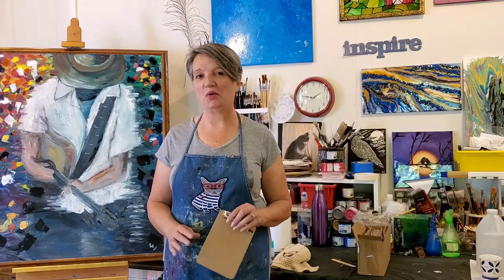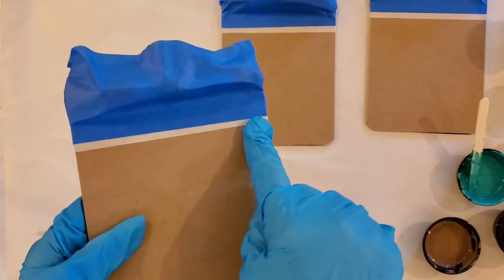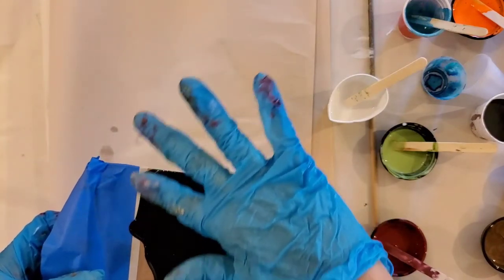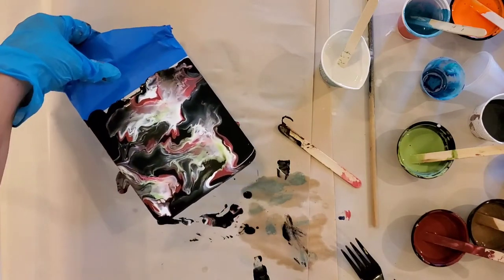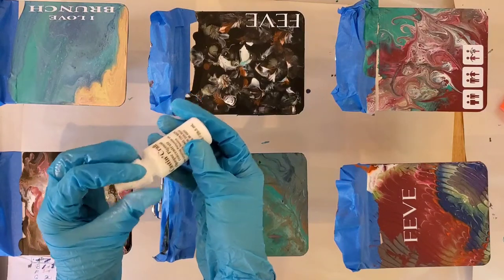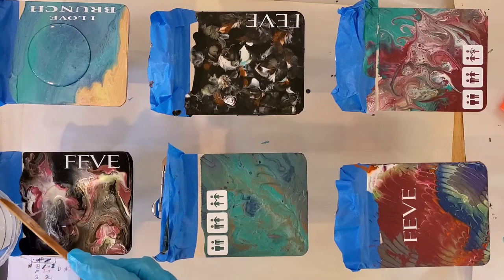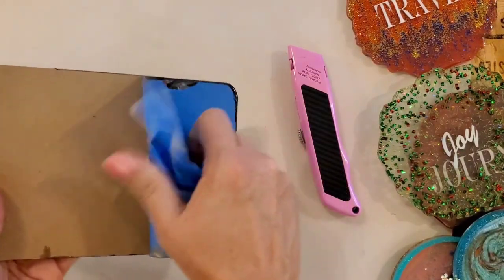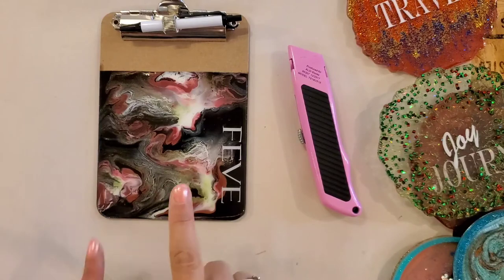MINI ACRYLIC SERIES Restaurant bill presentation clipboard. Acrylic Blowout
Do you run a restaurant or other business that uses trays or mini clipboards to present the final bill to your customers?  Let me make a classy presentation for your business.

You can buy my designs on items such as masks, pillows, t-shirts and phone cases

Flow Mix Recipe I Usually Use:
5.5 oz.  Elmer’s Glue All
1.5 oz. Floetrol  Flood
Links to Basic Tools I have purchased for my projects:
250 Clear Plastic Cups | 9 oz...
Liquitex Professional Flow Aid...
Elmer's Products, Inc E3860...
U.S. Art Supply Silicone Pouring...
FLOOD/PPG FLD6-04 Floetrol...
HUELE Assorted Colors Jumbo Push...
KobraTech Cell Phone Tripod Mount...
Red Devil 4718 3-Piece Plastic Knife Set